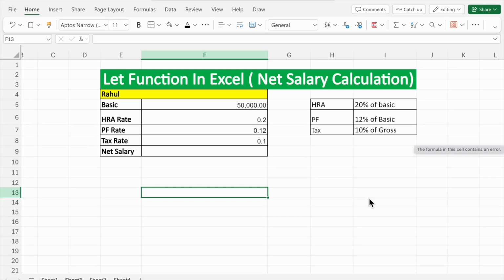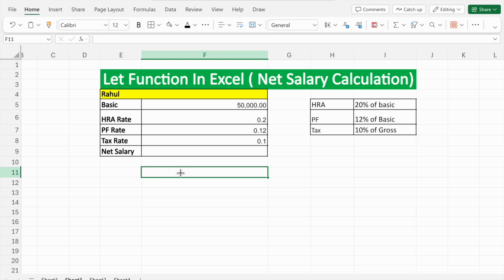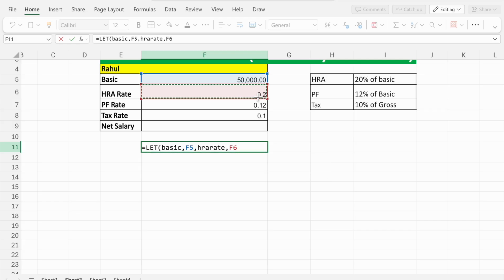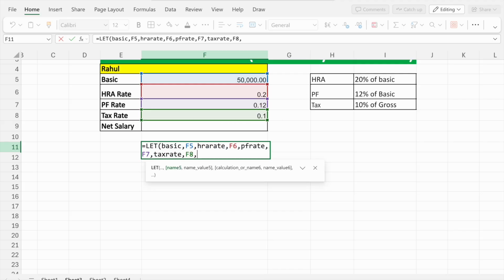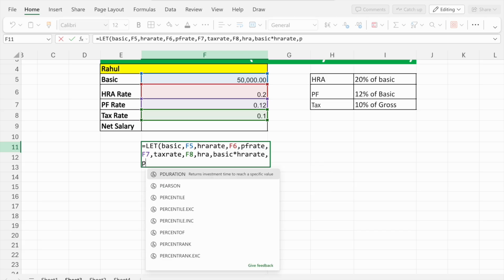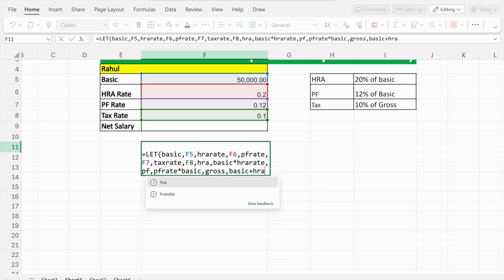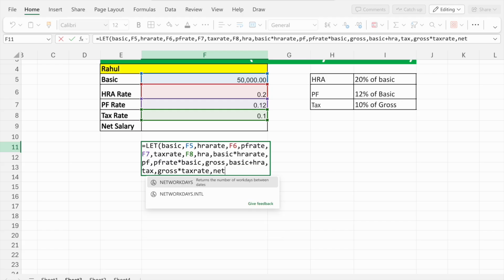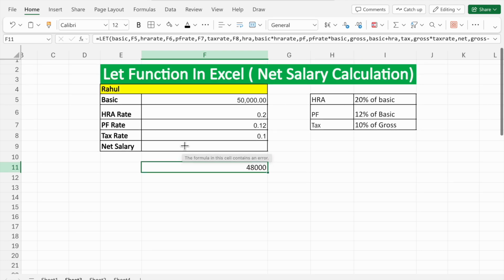How to Use Let Function In Excel | Net Salary Calculation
In this video, I am going to tell you about how to Use Let Function In Excel | Net Salary Calculation.
Like this you can Use Let Function In Excel | Net Salary Calculation
Thanks.
Use Let Function In Excel | Net Salary Calculation
excel formulas,
let function in excel,
let formula in excel,
how to let function in excel,
excel online course,
how to use let function in excel,
advanced excel tricks,
let function excel,
use let function in excel,
excel let function,
excel tricks,
net salary calculation in excel,
salary sheet,
excel for beginners,
how to calculate net salary in excel,
excel,ms excel,
how to calculate salary in excel,